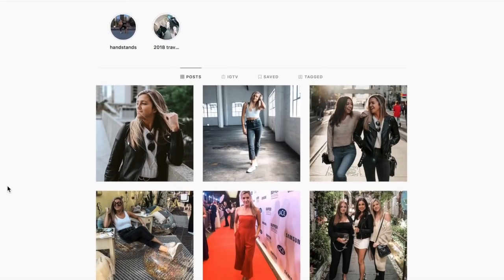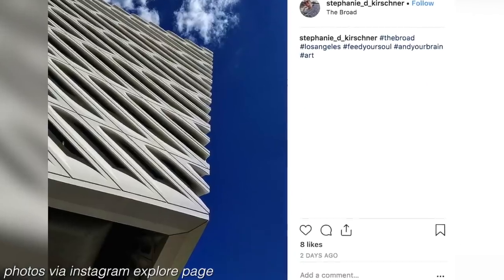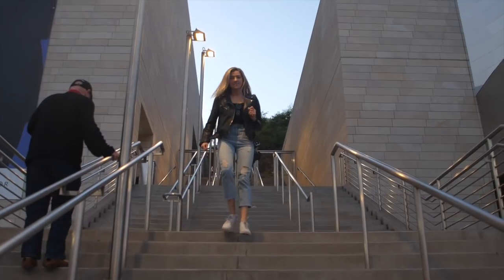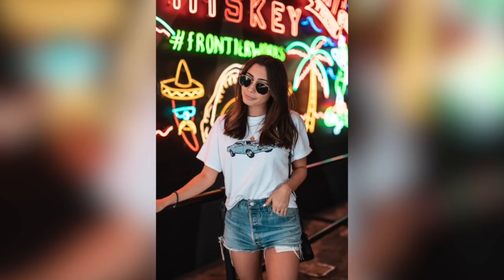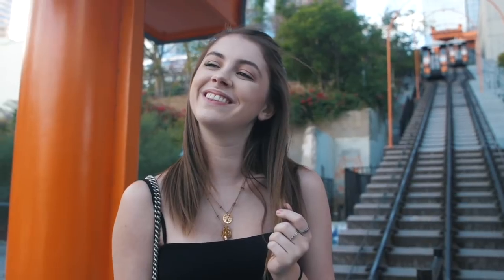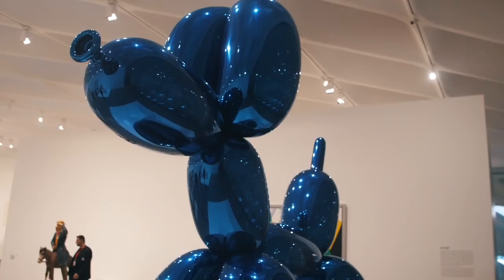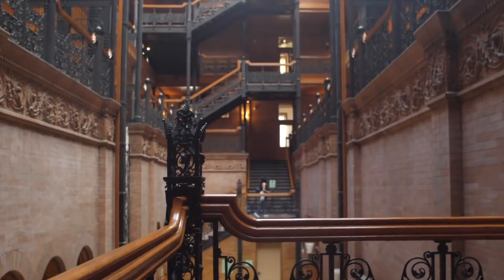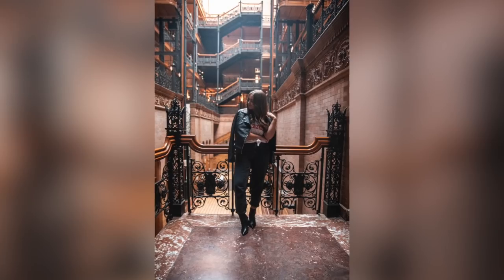Top 6 Instagram Photography Spots in Downtown Los Angeles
Top 6 Photography spots in DTLA!

What I Use to Take Photos & Videos:
My go to lens

Less expensive camera I would recommend

EVEN LESS expensive

Cheapest option I would even consider
If you get that one though, buy the BODY ONLY (the kit lens is trash). I'd consider this lens